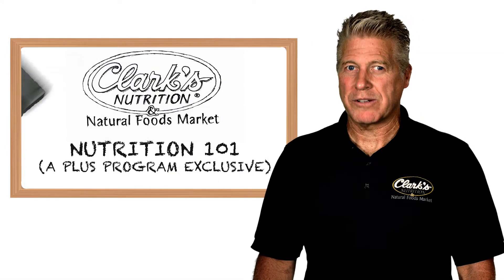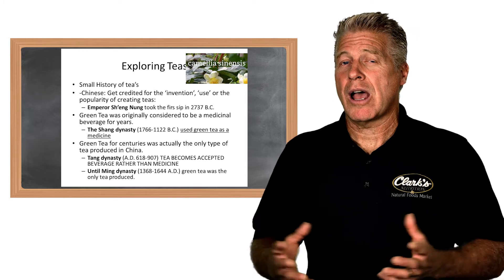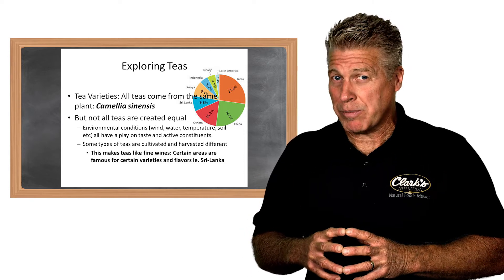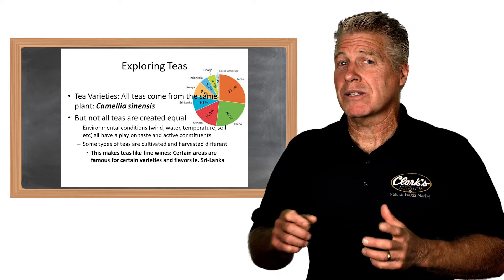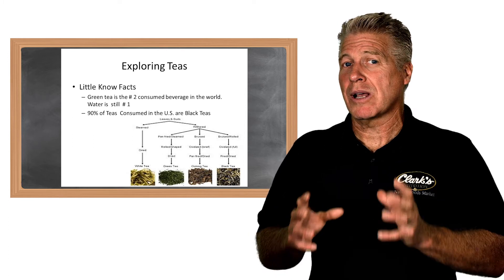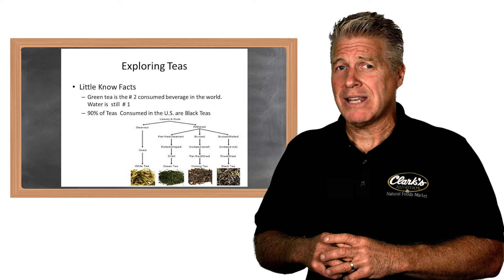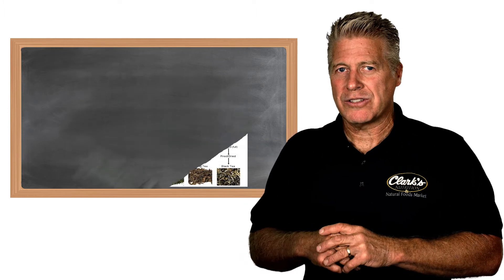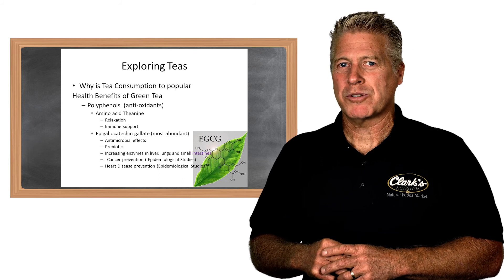Clark's Nutrition-Exploring Tea Part 1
Starkie Sowers director of education for Clark's Nutrition shares educational tips he teaches the sales team about Tea.